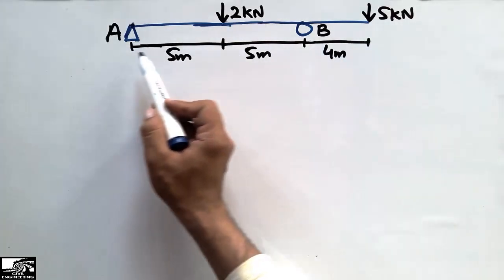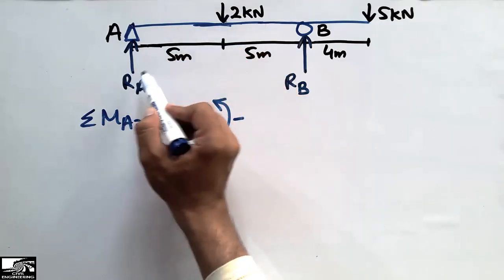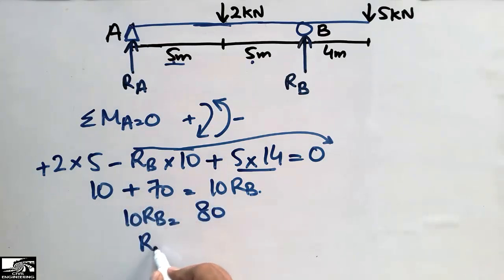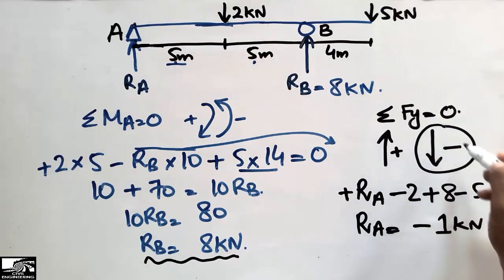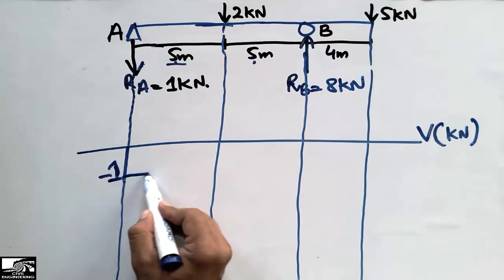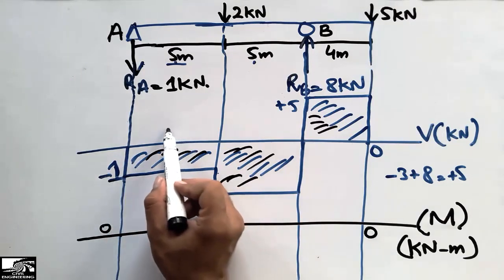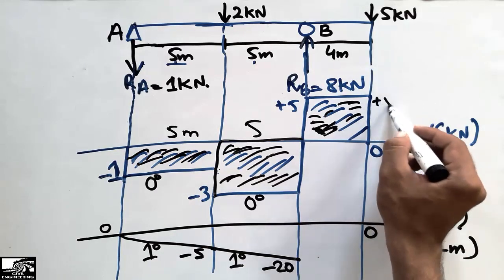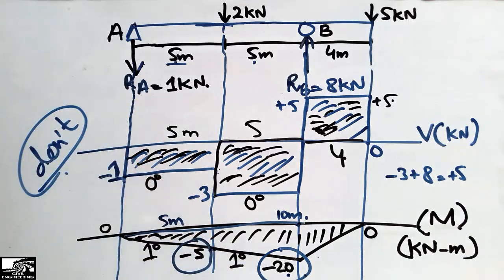Shear Force and Bending Moment Diagram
This video shows the shear force and bending moment diagram of a beam. This video is very well explained to know about the shear force and bending moment diagram. To draw shear force and bending moment diagram, first we have to find the support reaction, after that then we have to draw shear force diagram then bending moment diagram.